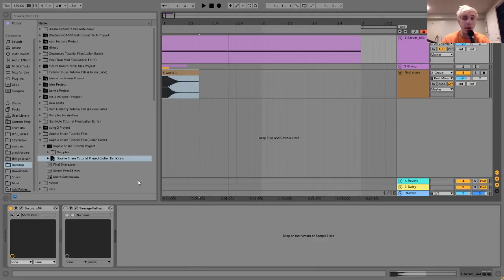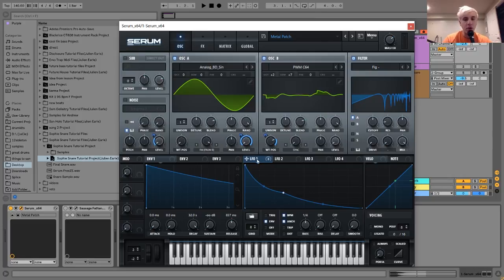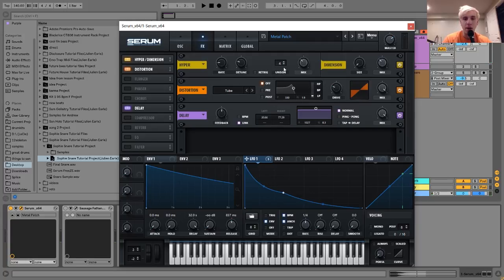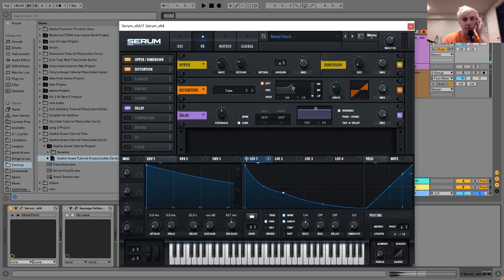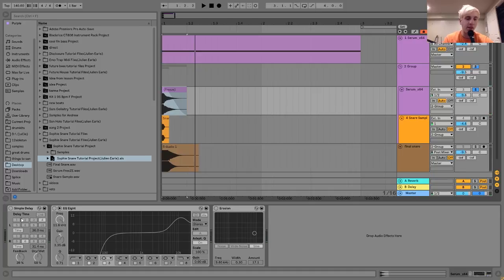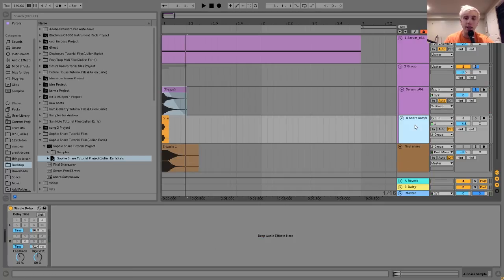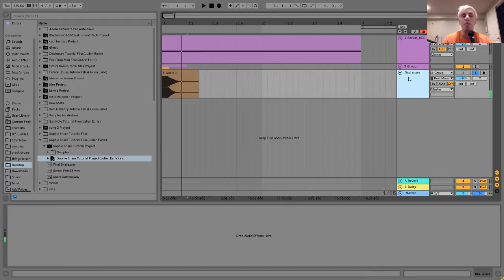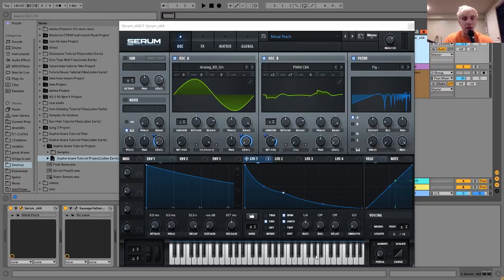How To Make Metallic Snares Like SOPHIE (+Samples)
This video is about how to make music like disclosure

Streaming Schedule:

Monday
6-9pm est
3-6pm pst
11pm-2am gmt

Thursday
3-6pm est
12-3pm est
8-11pm gmt

Saturday
12-3pm est
9am-12pm pst
5-8 pm gmt